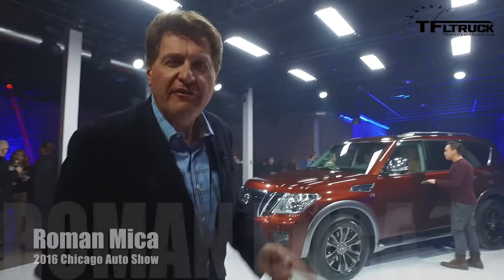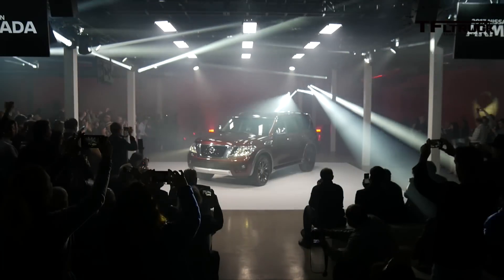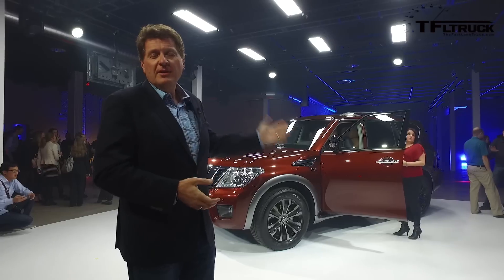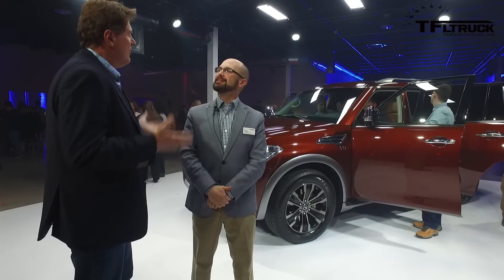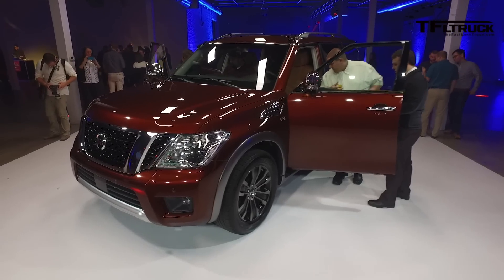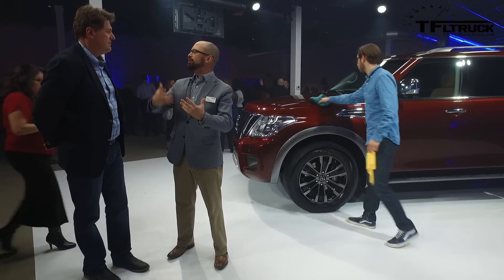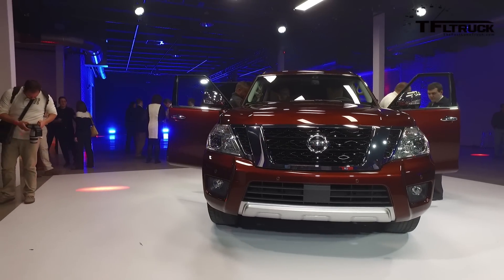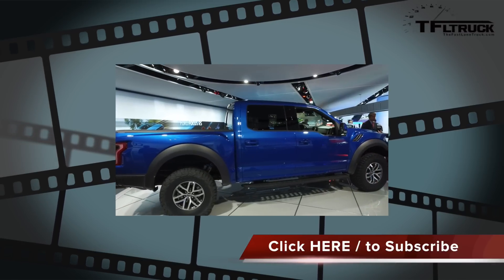2017 Nissan Armada: Everything You Ever Wanted to Know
) 2017 Nissan Armada - It may look like a Nissan Patrol but in America the new truck is the 2017 Nissan Armada. In this everything you ever wanted to know video, you can watch the New Nissan Truck's world debut and intro just ahead of the 2016 Chicago Auto Show.